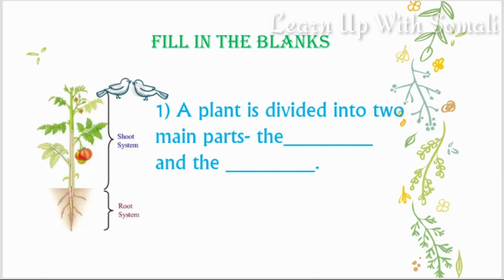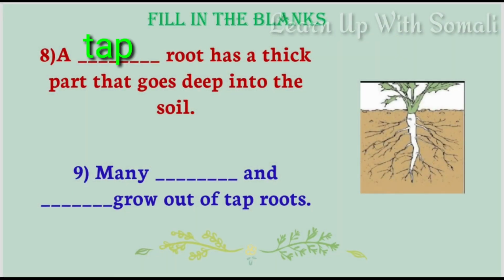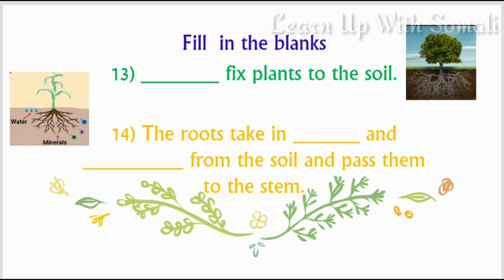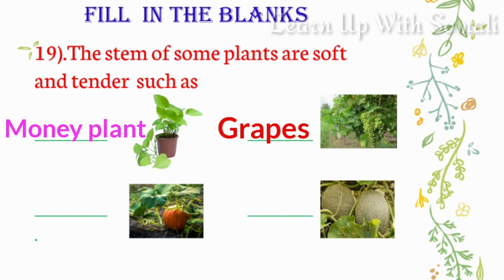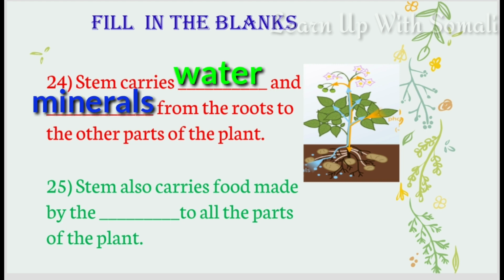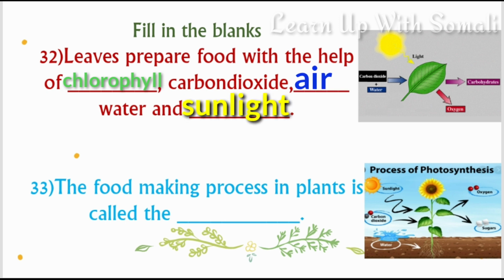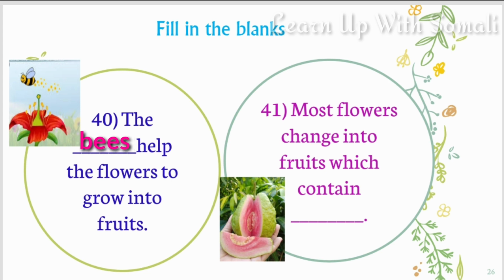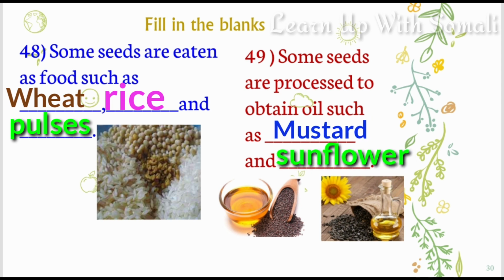Grade-3 l Science l Plants: Parts and their Functions l Fill in the Blanks l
This video is all about PRACTICE.